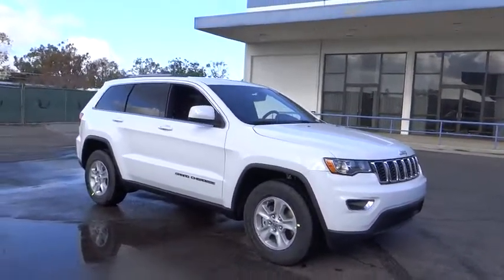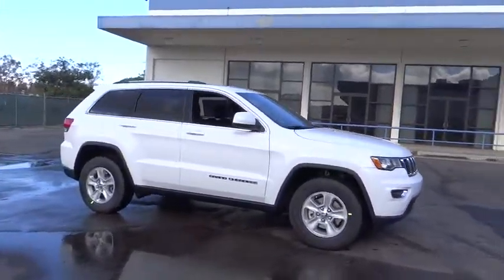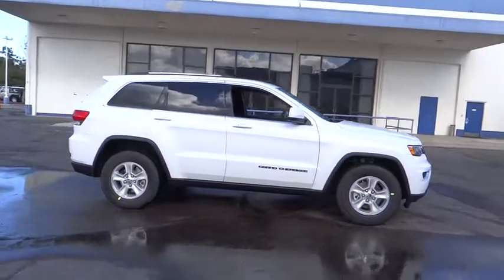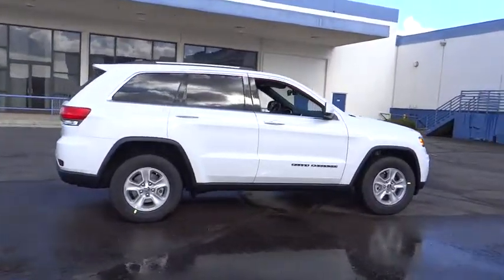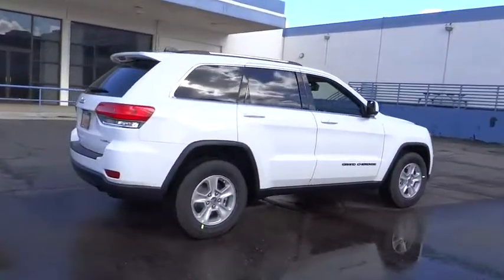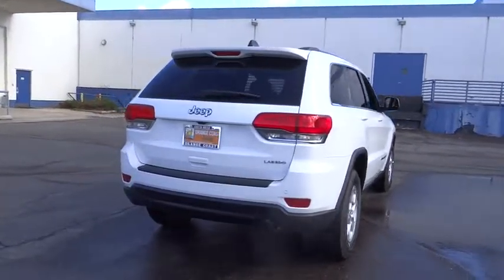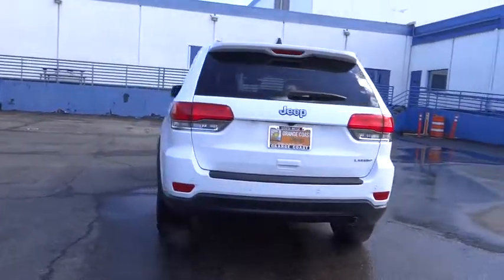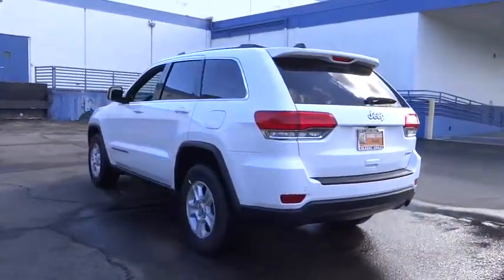2017 Jeep Grand Cherokee Costa Mesa, Huntington Beach, Irvine, San Clemente, Anaheim, CA GC70668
2017 Jeep Grand Cherokee